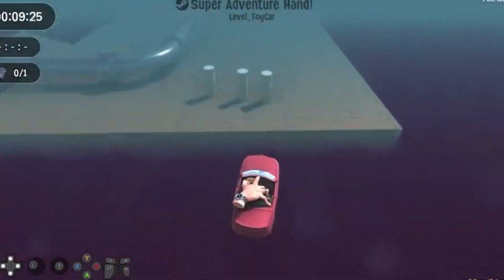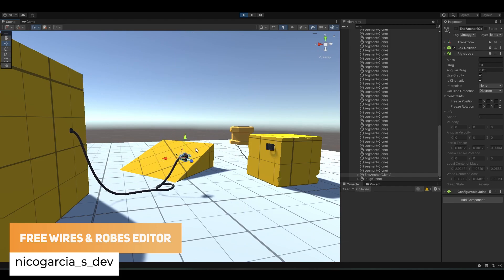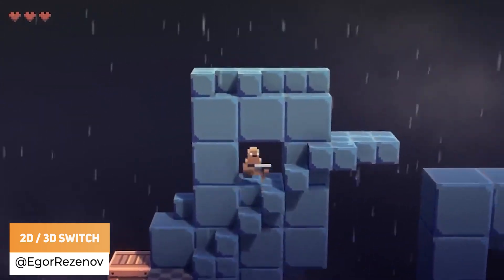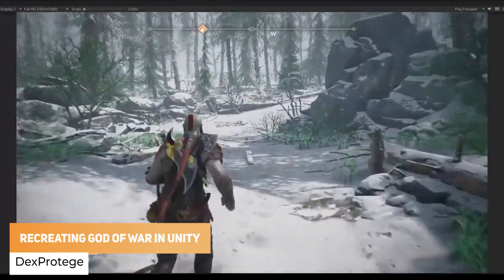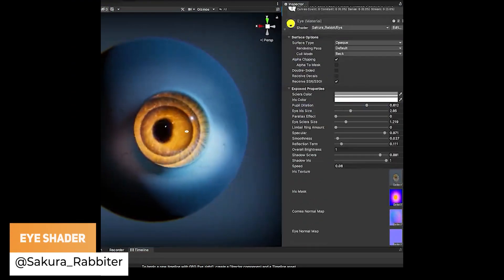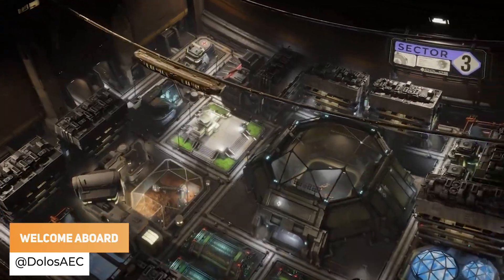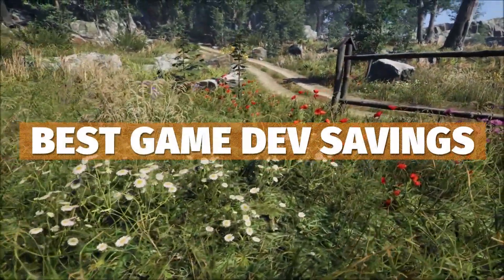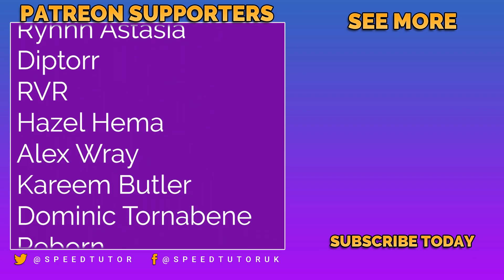God of War in Unity (MADE WITH UNITY #69 - JAN 16, 2023)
Here is a list of the top games, VFX and creations MadeWithUnity for 16th January 2023, featuring some fantastic work from game developers around the world. Games, VFX, shaders, trailers, gameplay and so much more! Every single Monday! Every Game Dev has a chance to be featured in this video, and all the Unity creations are some so very special!

11). Grapping Hooks and Ragdoll
14). 3D Simulations in real-time
17). God of War Unity